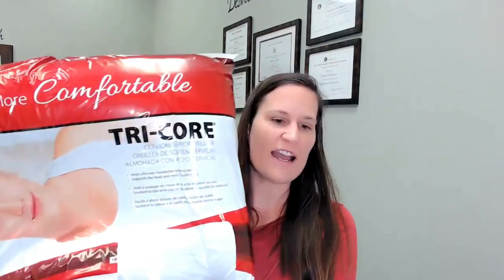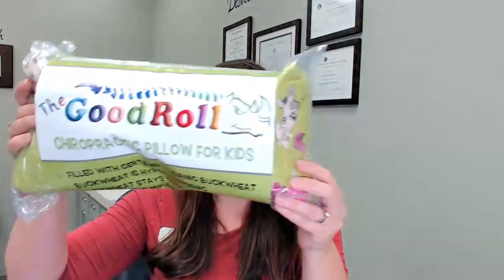Picking a Pillow that Won't Wreck your Neck - Desired Health Chiropractic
Desired Health Chiropracitc in Anoka is helping your neck pain by picking the perfect pillow!

Dr. Desiree Van Bogart, Chiropractor at Desired Health Chiropractic, will share her top pillow recommendations to help you get a better night's sleep.